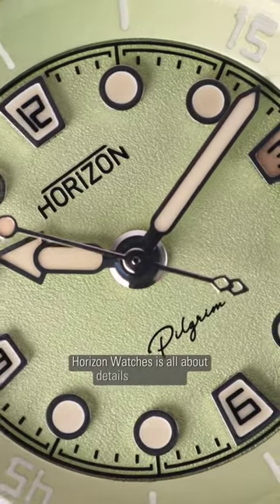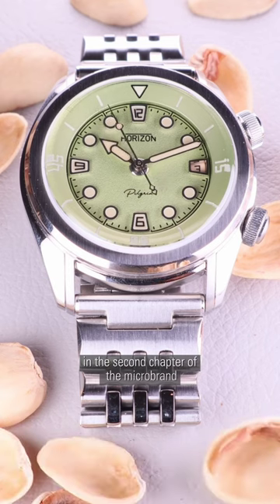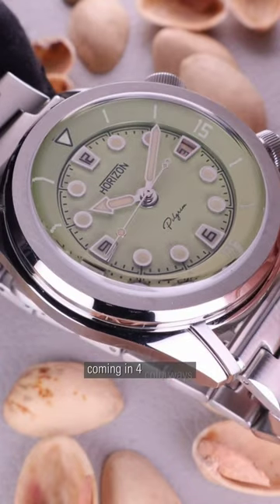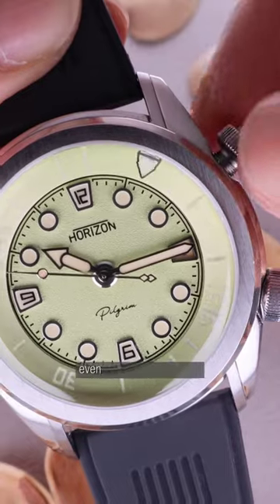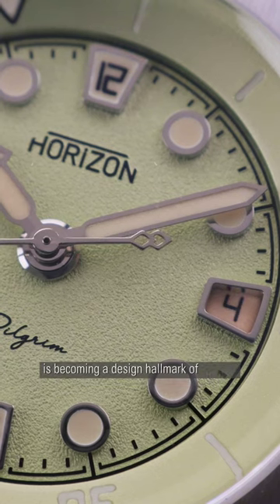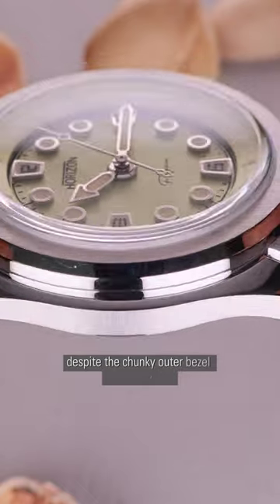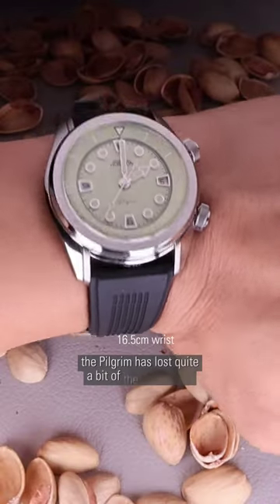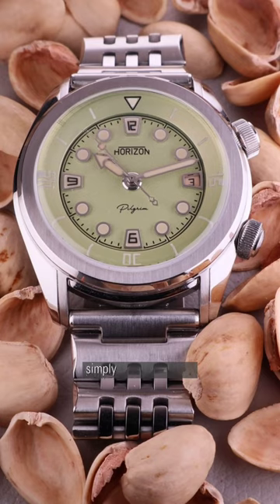Dive Watch, Jules Verne & Pistachio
HORIZON Watches is all details and stories. The Pilgrim set off towards the horizon in the second chapter of the microbrand's story, continuing the legacy of the Nautilus.

The Pilgrim is a super-compressor dive watch coming in 4 colourways but this is the Pistachio, a 30-piece retailer's edition available only at Red Army Watches.

Its heavily vintage inspired and retains abit of the steampunk appeal coming from the Nautilus. The green is a uniqely cheerful colour, and probably green for the greenhorn Dick Sand is in Jules Verne's novel, Dick Sand. A Captain At Fifteen.

Names after the Whaler in the novel, the Pilgrim has a rather Art Decor dial than a steampunk theme, highly legible markers and hands, which is shaped like a harpoon, and an internal rotating bezel, against a sandblasted texture dial.

Try to find the date aperture. It seems like hiding elements within the dial is becoming a design language for Horizon.